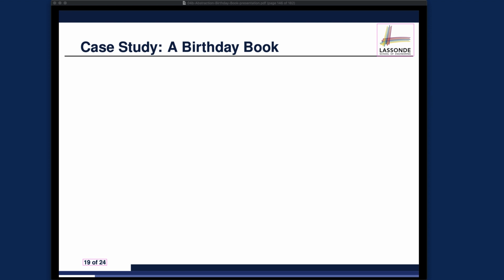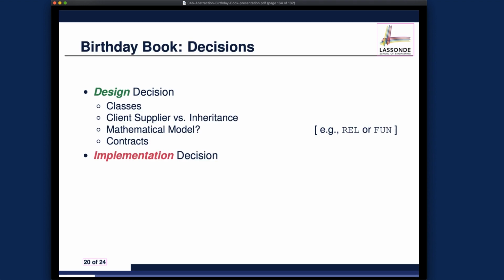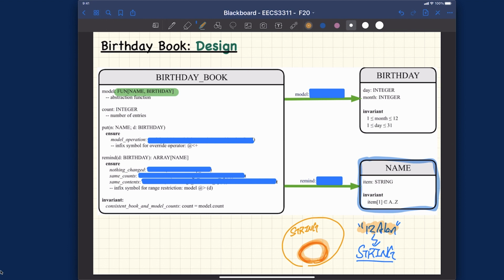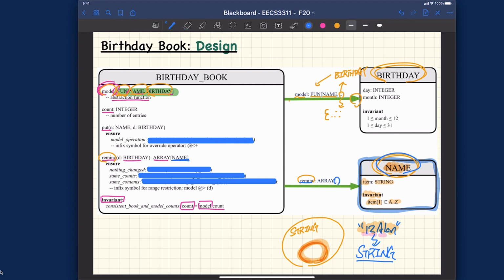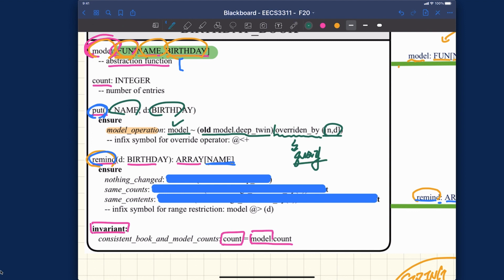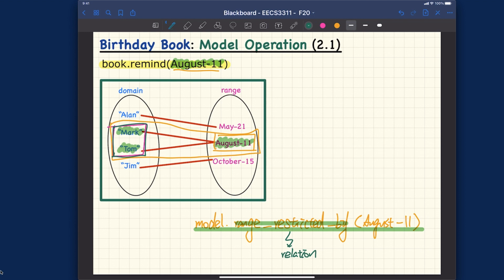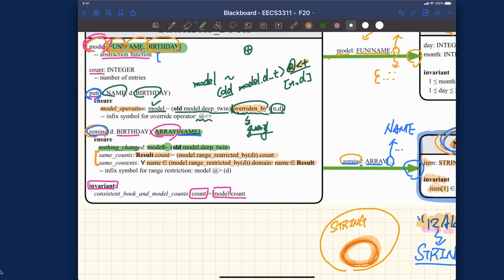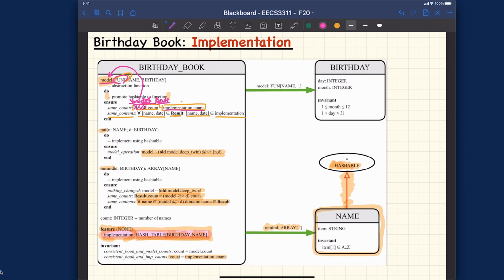[HD] EECS3311 F20 Lecture 4b Part 3b - Creating an Abstraction of a Birthday Book